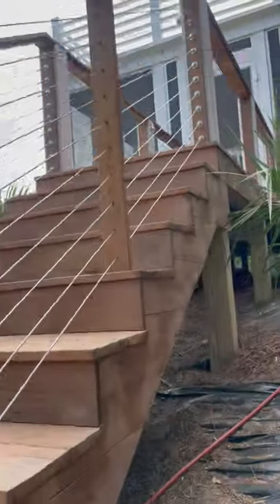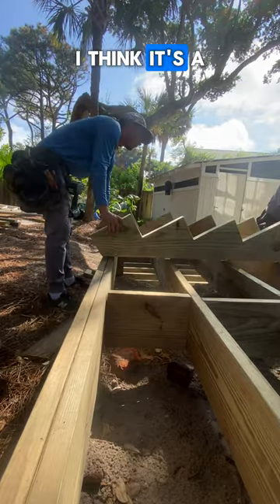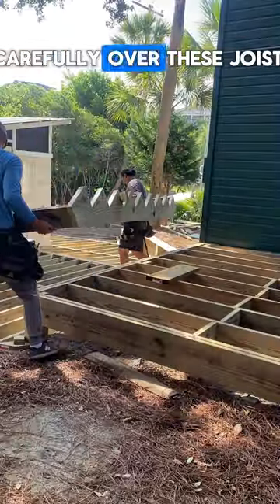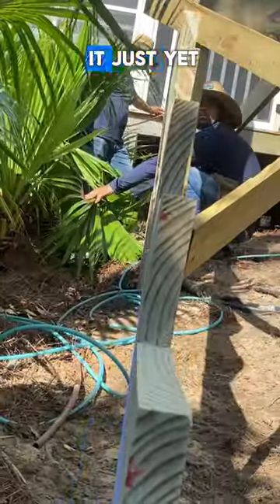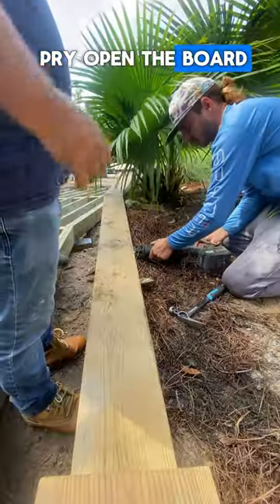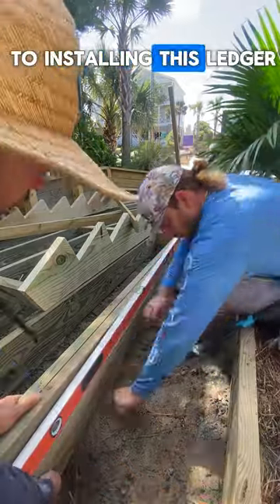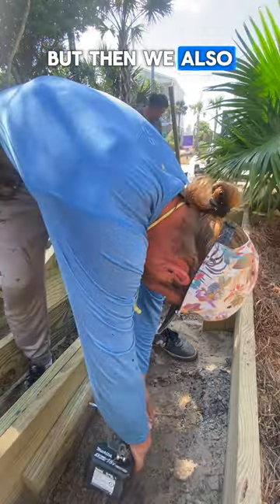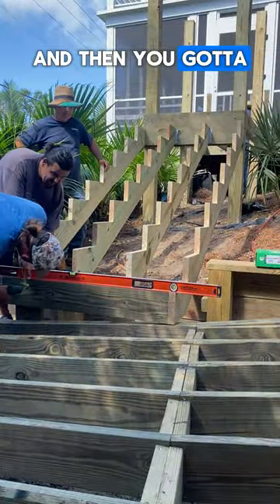Ipe Driveway/ Deck 18 | Artpentry